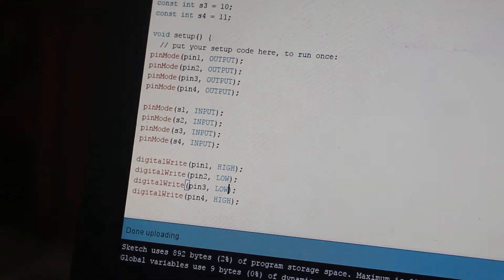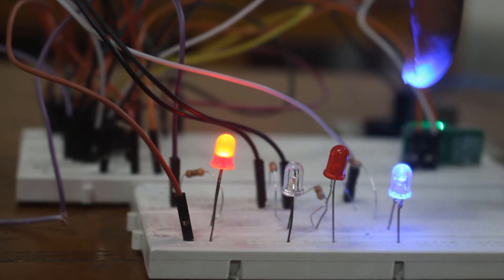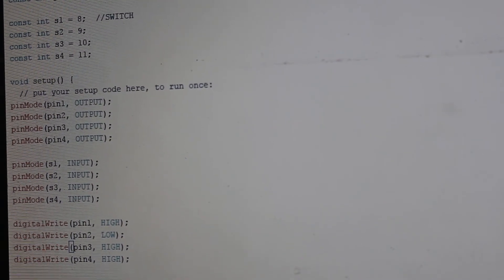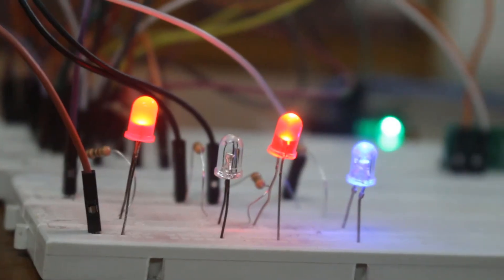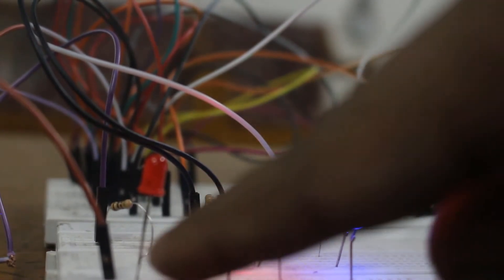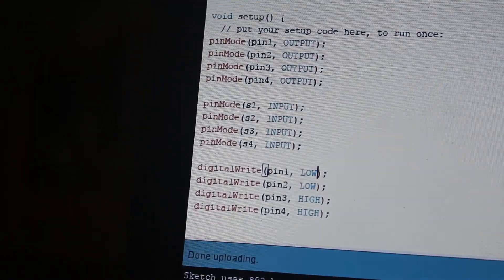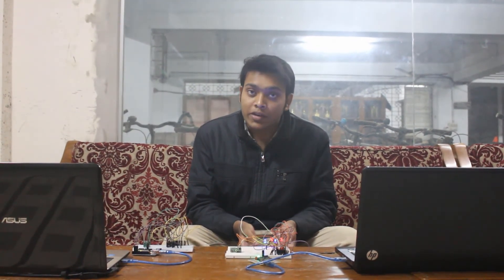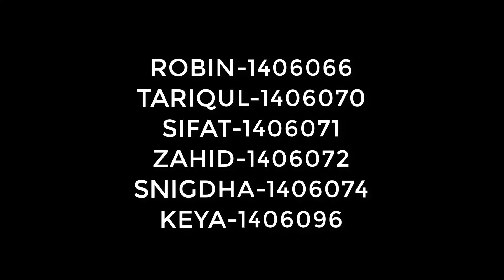EEE 310 Communication Laboratory Project on: Wireless Encoded Data Transmission and Decoding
This is our project on Wireless Encoded Data Transmission and Decoding. In our Project we are encoding 4 bit data stream and Transmit it through a transmitter. In another part there will be a receiver which will catch the modulated Data, demodulate it through a Decoder and give the 4 bit Data which we transmitted.